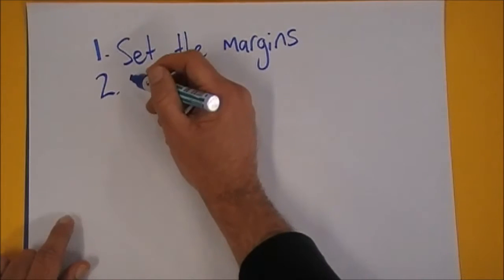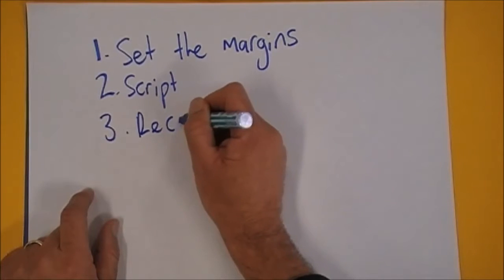Making a lesson